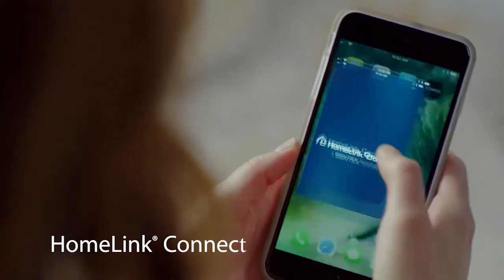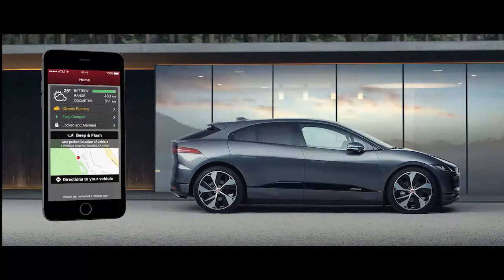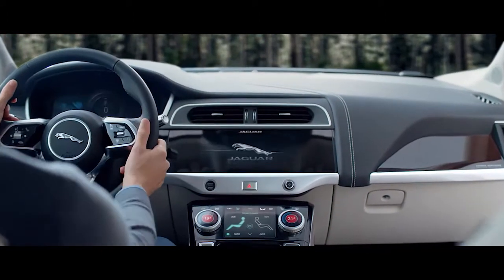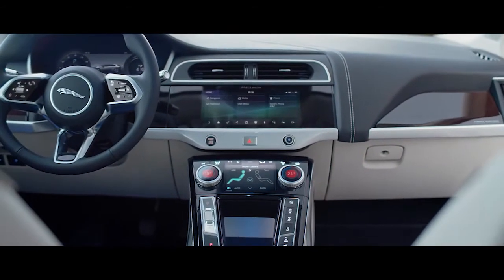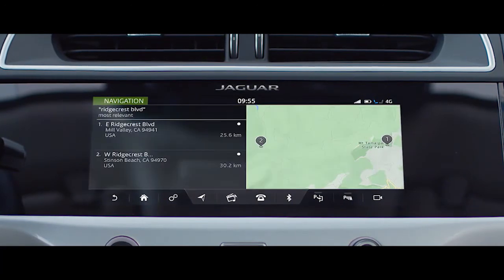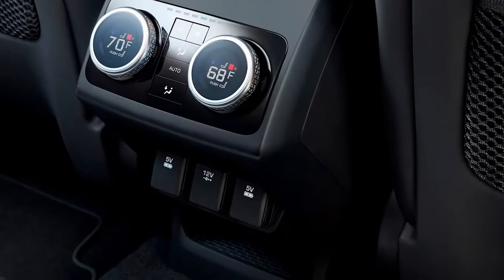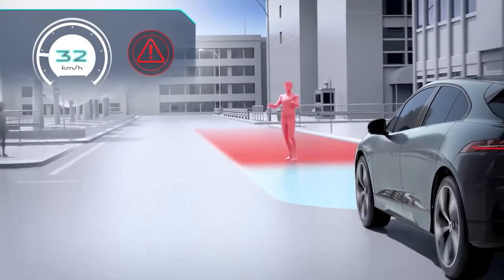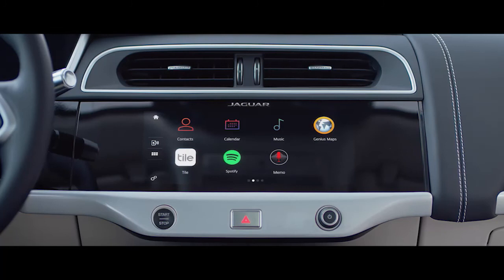[Officieel] Jaguar I-Pace connectivity - AutoGids